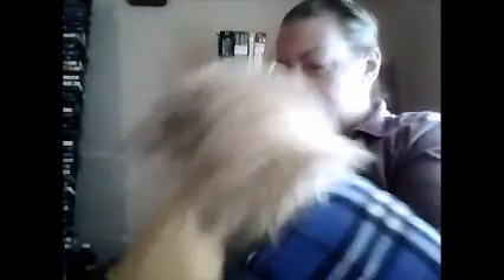Mail from Annie (Chancey's Mom)